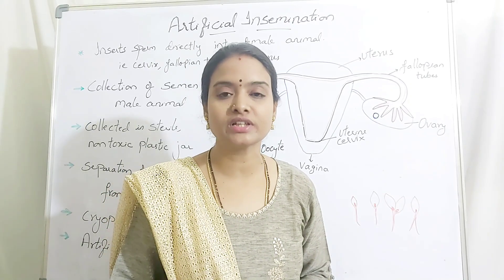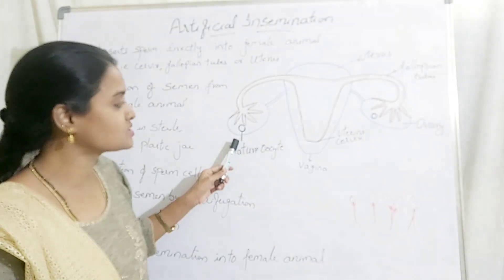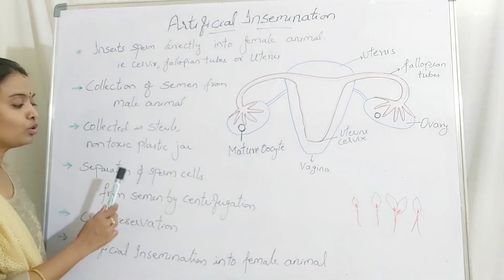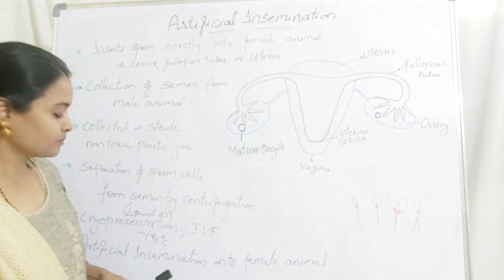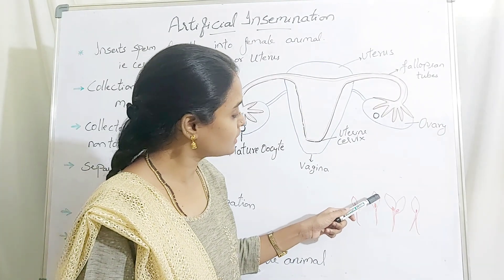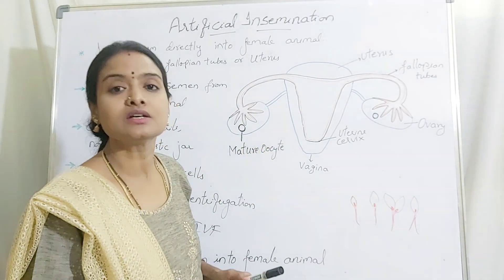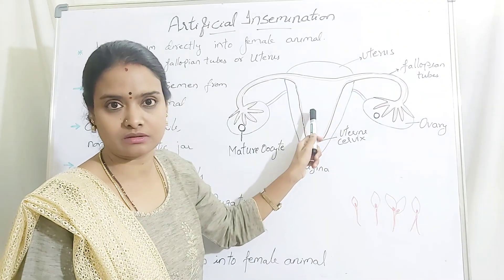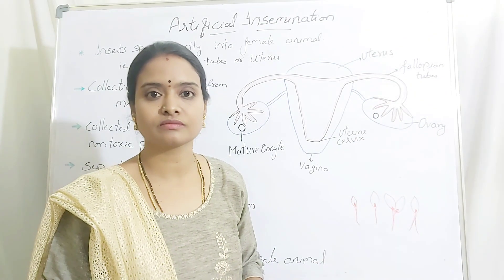Artificial Insemination - Animal Biotechnology Lecture 19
Leela's tutorial 👌